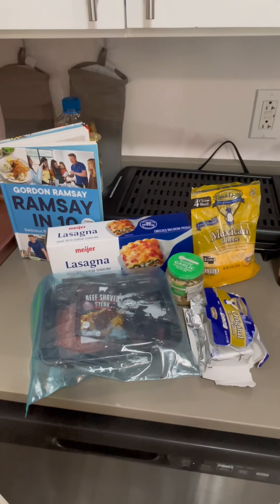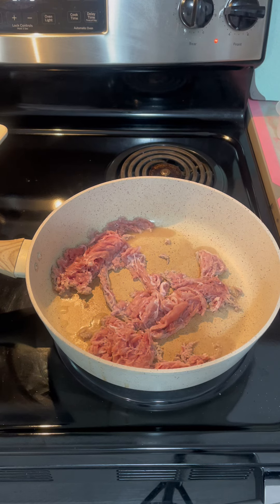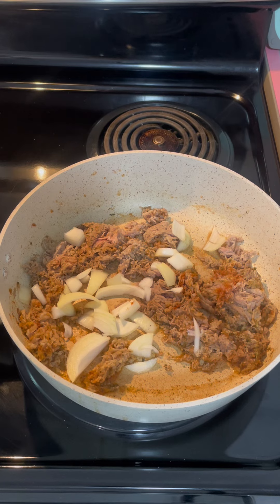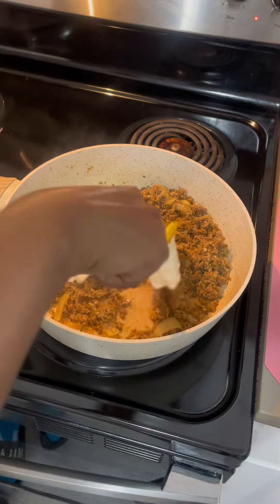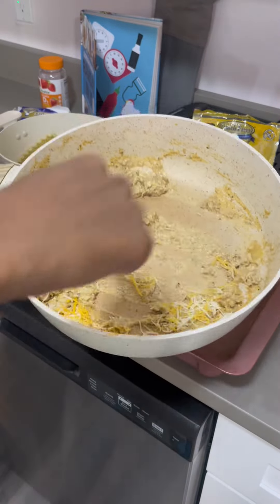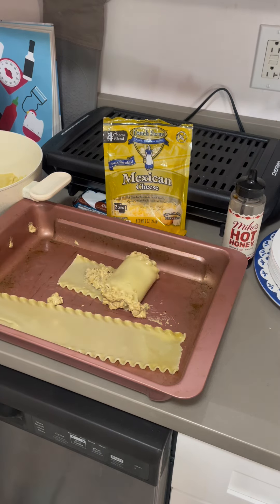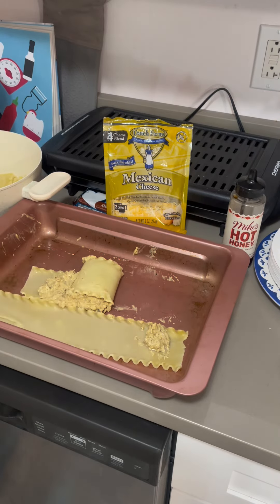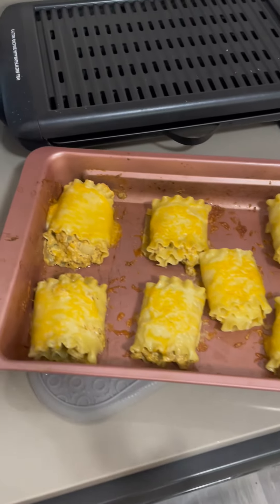Easy Lasagna Rolls